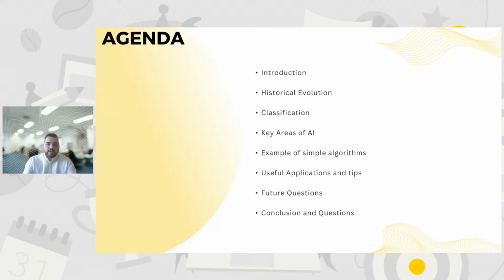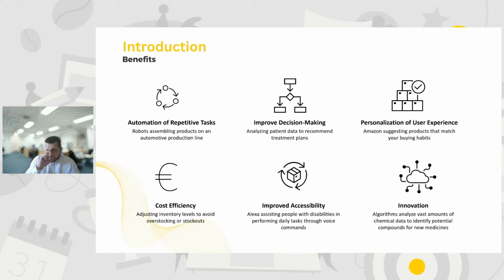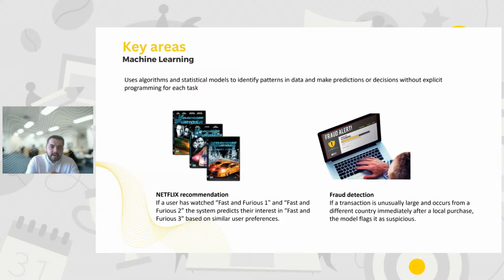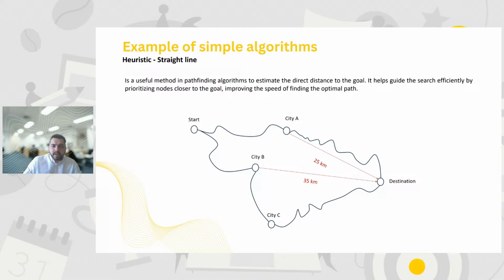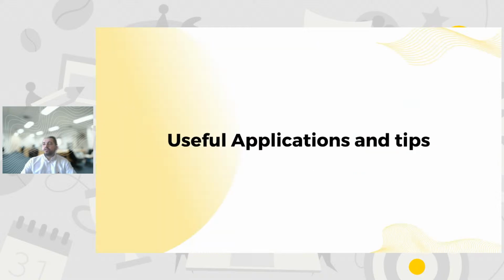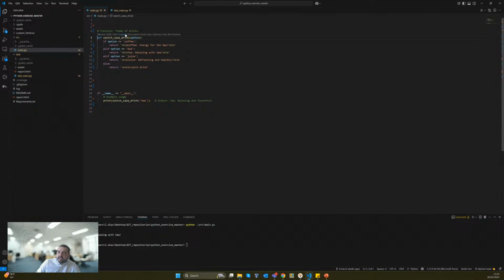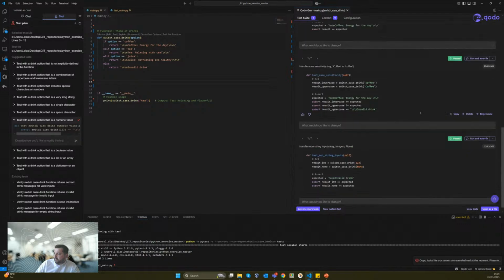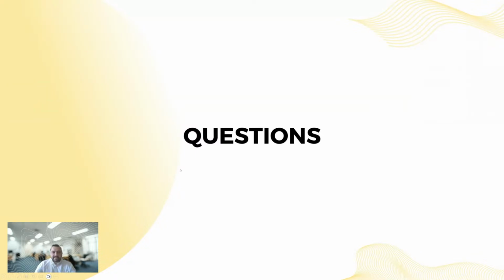AI: From Concept to Application (eng)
In this session, Luis Dias (Lead Tester) talked about how Artificial Intelligence helps to resolve daily tasks and makes workflows simpler and more efficient. We discussed how AI evolved and how it can be applied right now – perfect for those who are just getting acquainted with AI.

What the meetup covered 👇🏻
– Historical evolution of AI;
– Classification;
– Key areas of AI;
– Example of simple algorithms;
– Useful apps and tips;
– Future projections;
– Q&A.